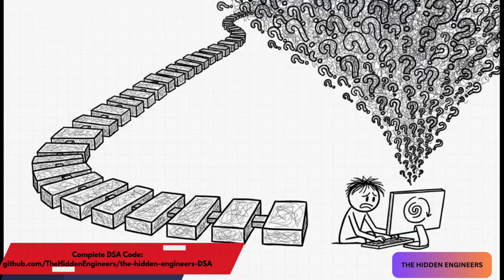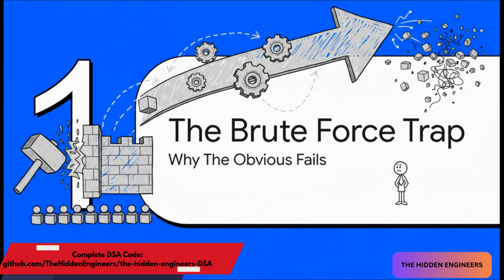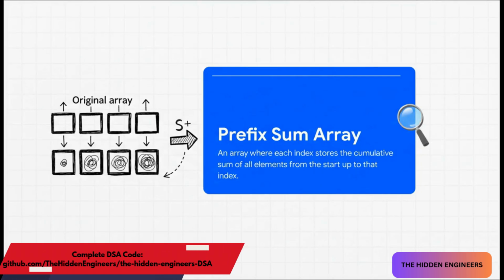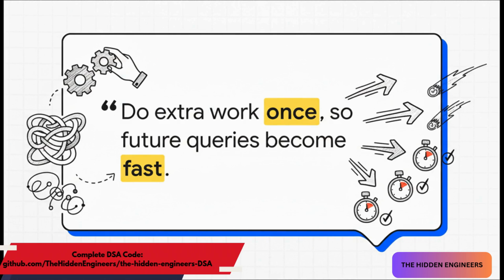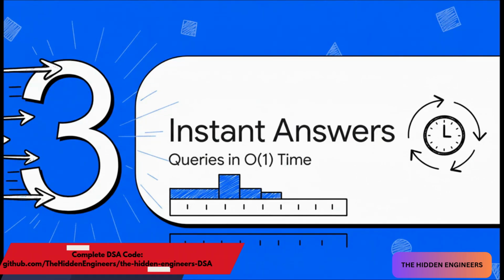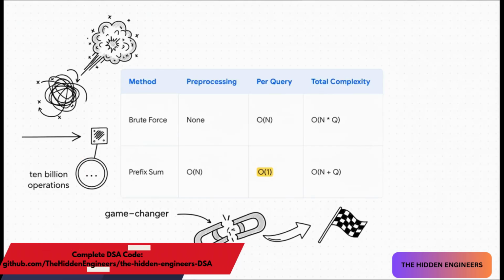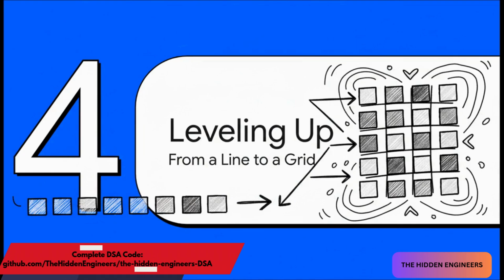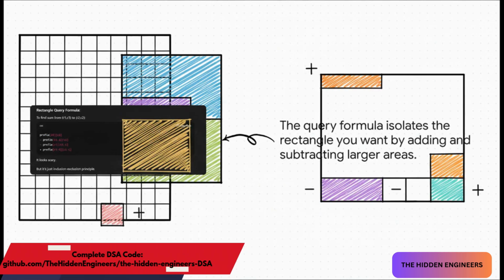Prefix Sum & Range Queries Explained | From O(NQ) to O(1) Optimization | 2D Prefix Sum | DSA Roadmap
This video takes you into one of the most powerful optimization techniques in Data Structures & Algorithms — Prefix Sum.

We start by understanding why brute force solutions fail when multiple range queries are involved. Then we build the concept of preprocessing and learn how to reduce time complexity from O(N × Q) to O(N + Q) using prefix arrays.

You will learn:

Difference between brute force and optimized solutions,
Preprocessing concept in algorithms,
1D Prefix Sum construction,
Constant-time range sum queries,
Space-Time tradeoff concept,
Introduction to 2D Prefix Sum,
Submatrix sum queries using inclusion-exclusion principle,

The video includes clean implementations in C++ and Python, structured in a way that strengthens your algorithmic thinking for coding interviews and competitive programming.

This topic builds the mindset required for:

Sliding Window,
Hashing,
Dynamic Programming,
Segment Trees,
Advanced Range Query problems,
Mastering prefix sum is a major step in your DSA foundation before moving toward advanced data structures.

🚀Complete Data Structures & Algorithms Repository
Structured roadmap for placements
C++ & Python implementations with clean logic